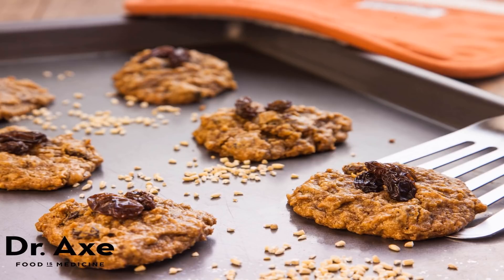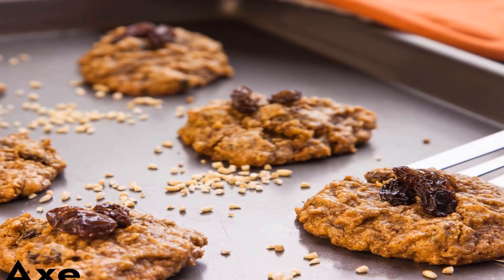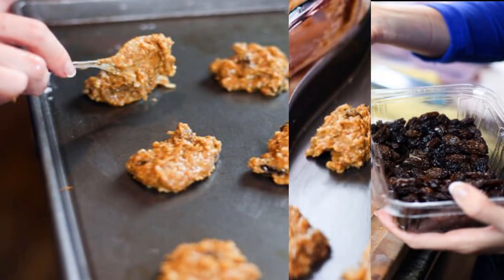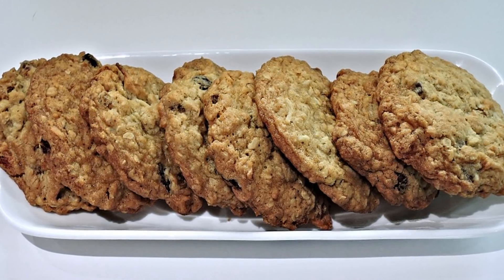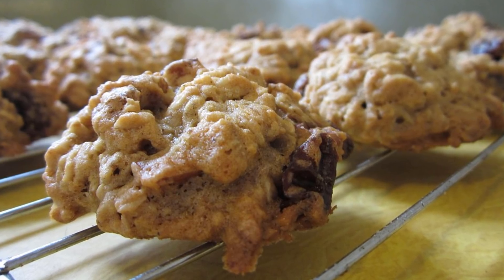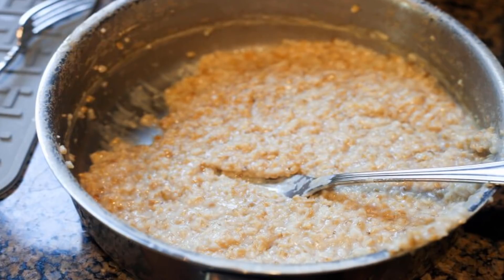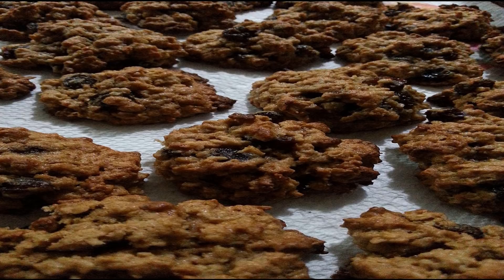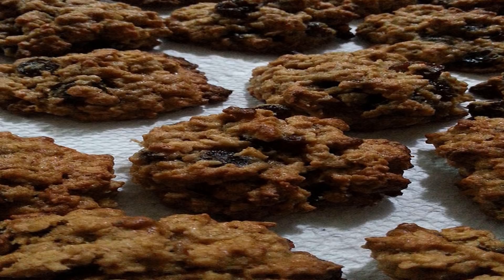Oatmeal Raisin Cookies Recipe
Cereal Raisin Cookies Recipe.

There are two sorts of individuals in this world: the individuals who like cereal raisin treats and the individuals who don't. In the event that you fall in the previous camp, get energized. This formula will take your breath away. Be that as it may, in case you're going back and forth about these sweet treats, you'll need to attempt these Oatmeal Raisin Cookies.

Cereal raisin treats once in a while get their opportunity in the spotlight, as they're normally dominated by their chocolate chip twins. In any case, they truly are sufficiently great to remain without anyone else, particularly when you attempt my rendition. These oats raisin treats are everything a treat ought to be.

They're generous and loaded with fiber, because of without gluten steel-cut oats. Cashew margarine gives them a nutty flavor and includes a pile of protein. And keeping in mind that these treats are refined without sugar, they have recently the correct trace of sweetness from characteristic sweeteners like fruit purée, coconut sugar and, obviously, raisins.

I ensure that these oats raisin treats will acquire a spot in your treat jolt!

We'll begin this simple formula by including water and a squeeze of salt to a pot and heating to the point of boiling. Once the water's sufficiently hot, include the oats and lessen the warmth to medium low. Cover the pot and cook those oats for around 10 minutes or until they're decent and velvety.

While the oats cook, preheat the stove to 350 F. At that point, once the oats are prepared, join the heating pop and ocean salt to the oats.

In a different bowl, combine the cashew spread and coconut sugar, ensuring the two are consolidated well before including the fruit purée. I need to concede, this bowl is quite flavorful all alone!